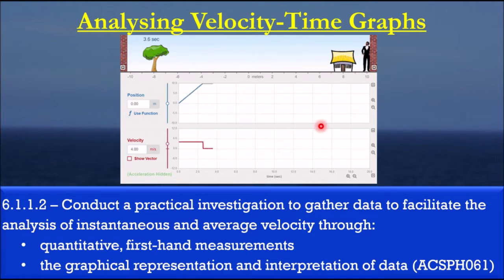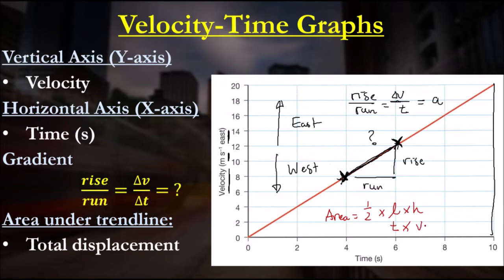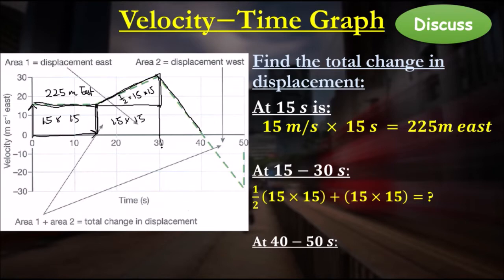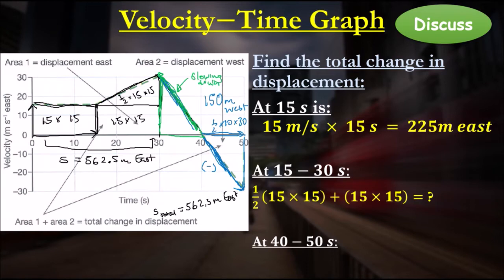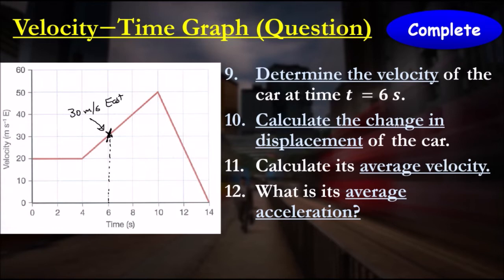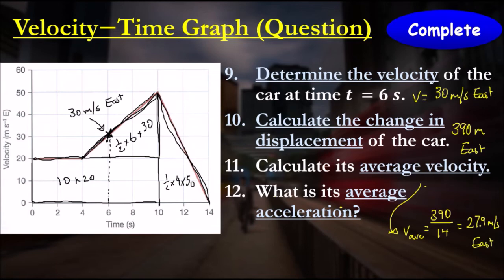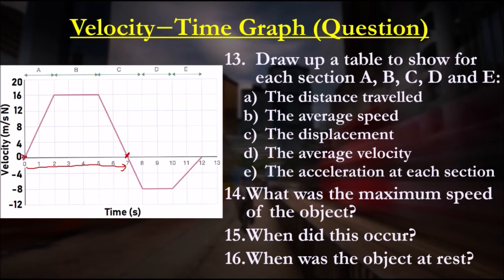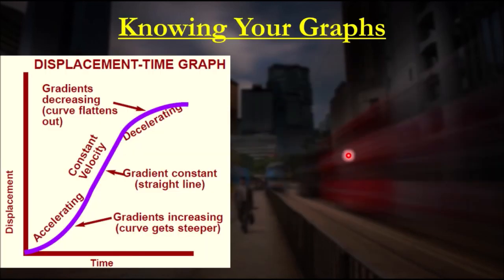Physics Module 1 Inquiry 1 - Analysing Velocity Time Graphs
Stage 6 Physics NSW Syllabus - Module 1 [Kinematics]

Inquiry Question 1 - Motion in a Straight Line

6.1.1.2 – Conduct a practical investigation to gather data to facilitate the analysis of instantaneous and average velocity through:
- quantitative, first-hand measurements
- the graphical representation and interpretation of data (ACSPH061)

6.1.1.4 – Conduct practical investigations, selecting from a range of technologies, to record and analyse the motion of objects in a variety of situations in one dimension in order to measure or calculate:
– time
– distance
– displacement
– speed
– velocity
– acceleration